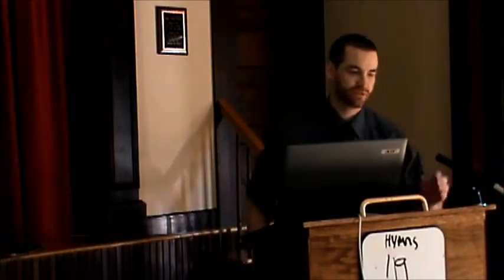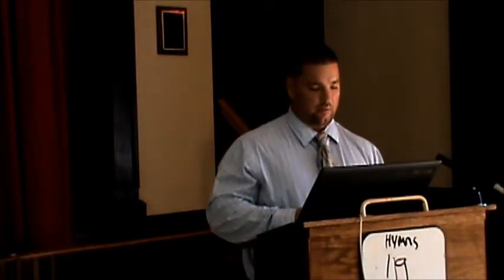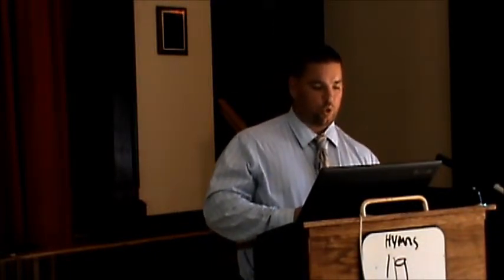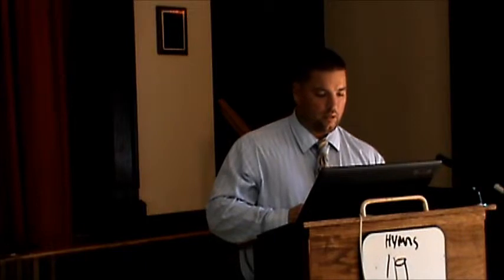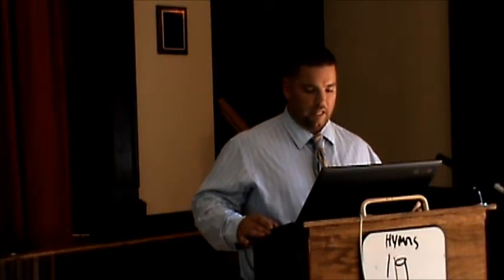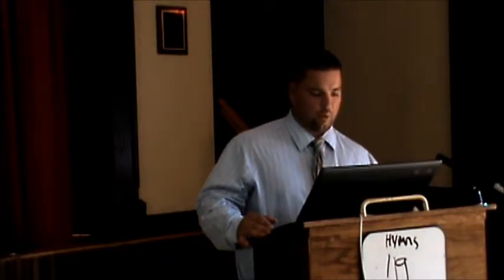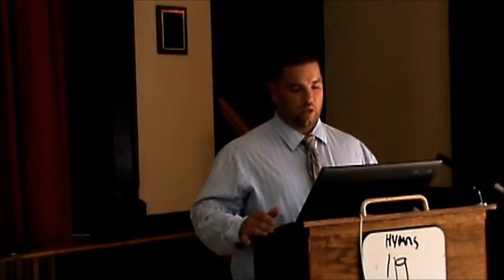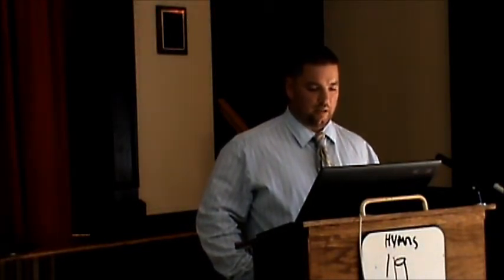Bro.Josh Garvey "The Future of Glory of Zion"